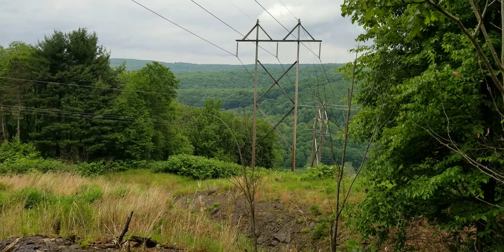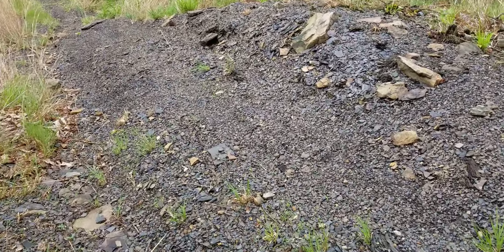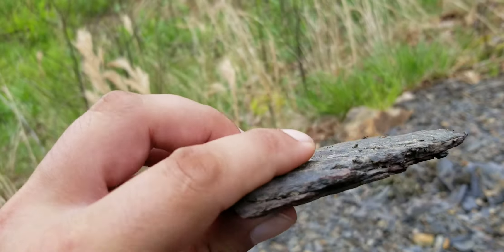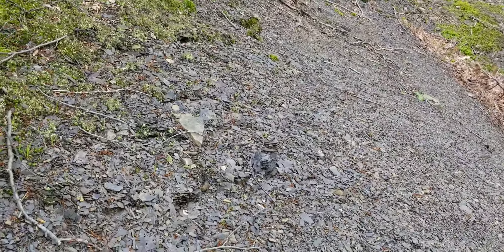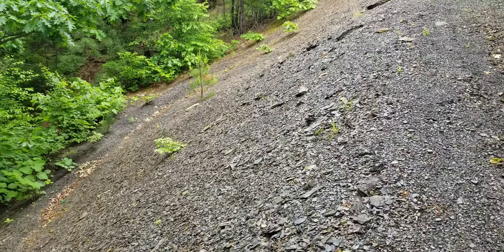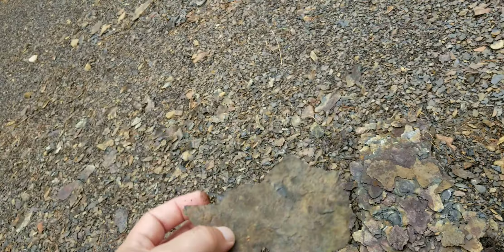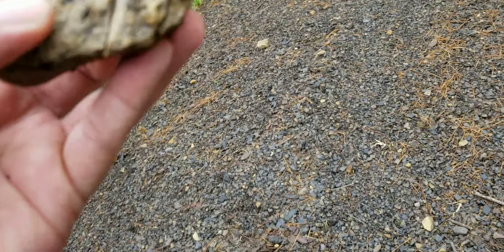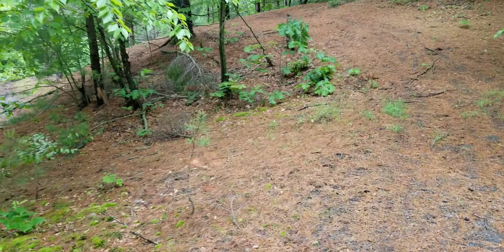Old Strip Mine Seward